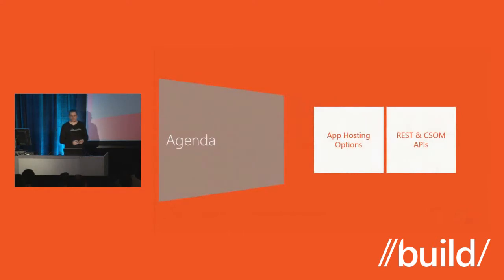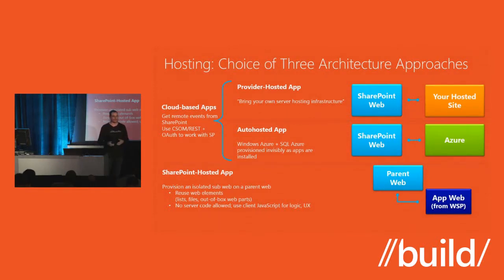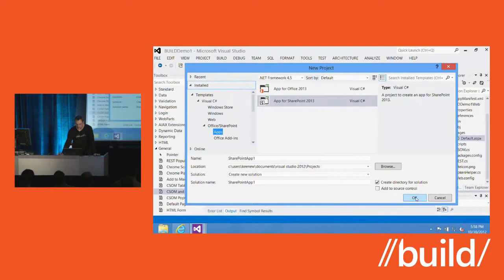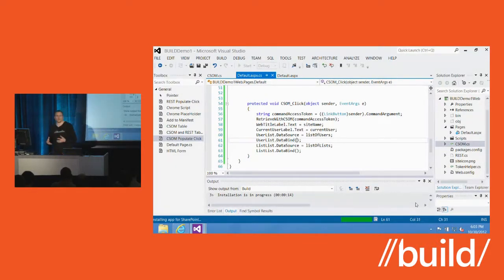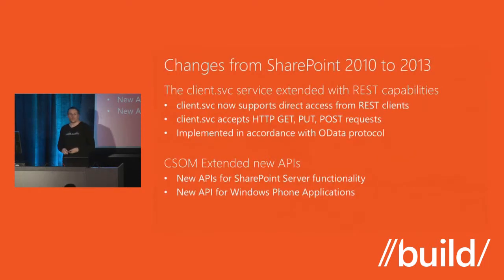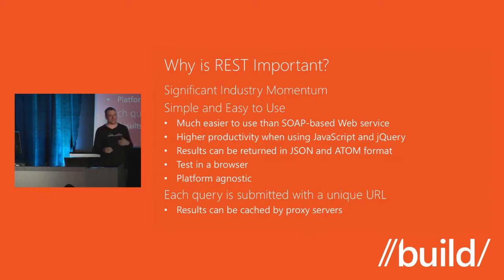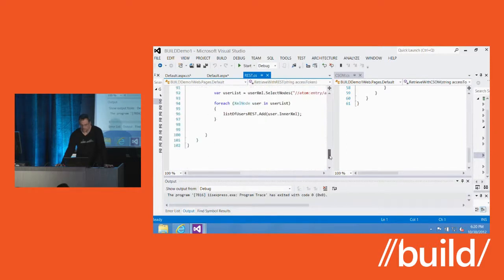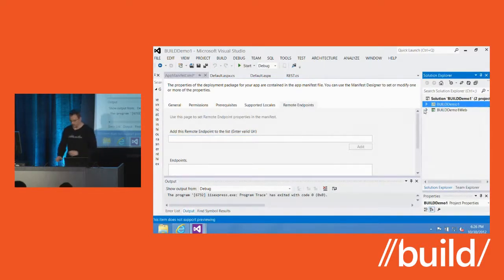Build 2012 Building apps for Office and SharePoint 2013 using the web technologies you know and love